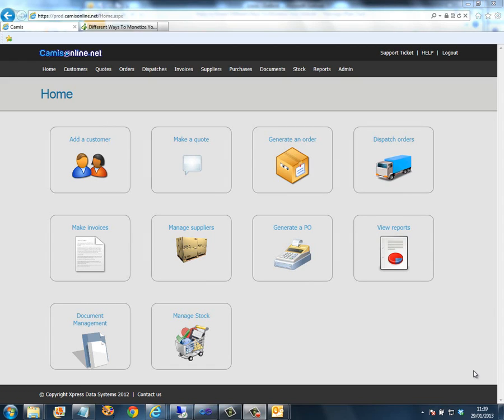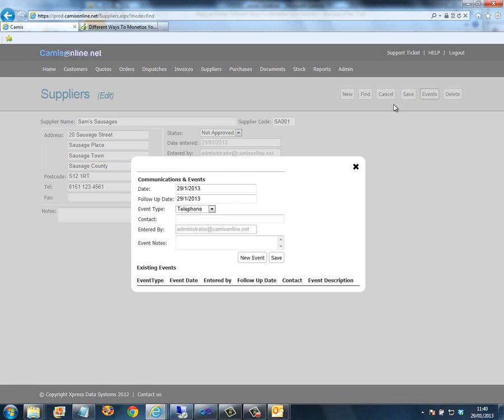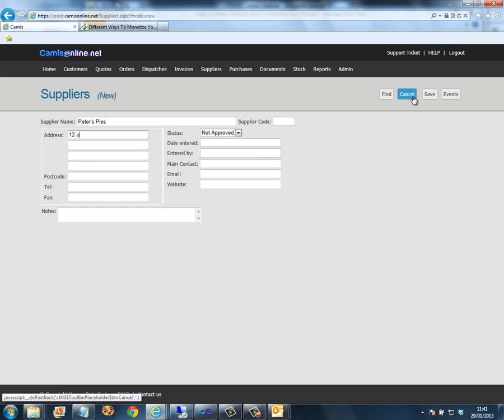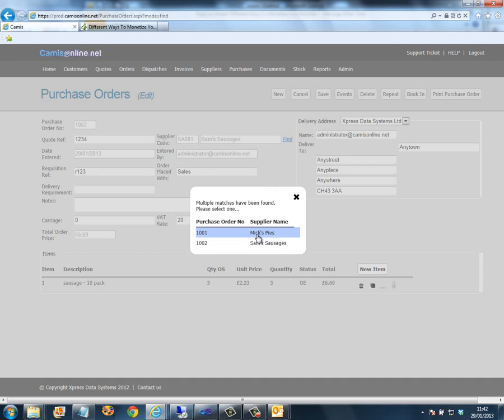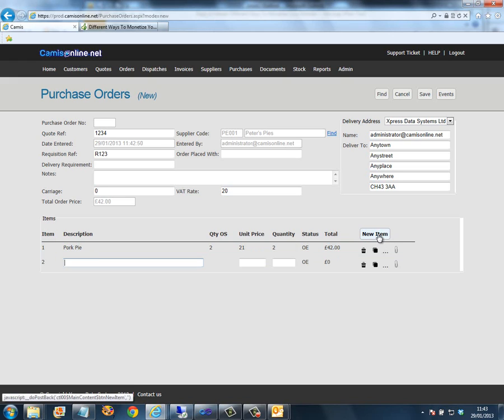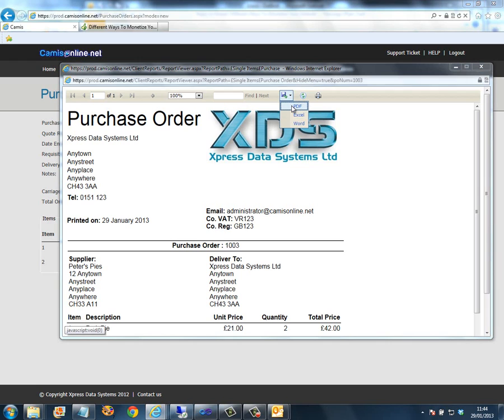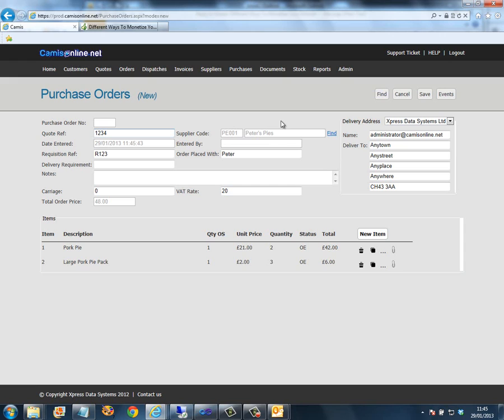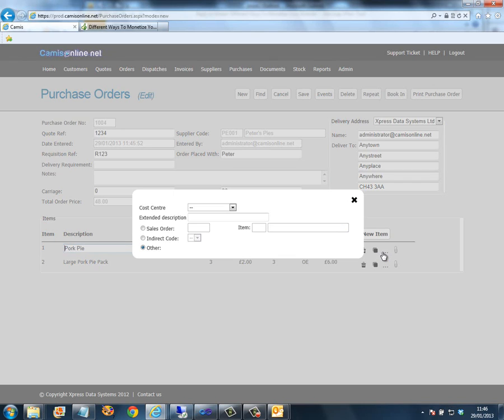Managing Suppliers and creating Purchase Orders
How to manage your suppliers with CamisOnline and produce, edit, print and book in Purchase Orders